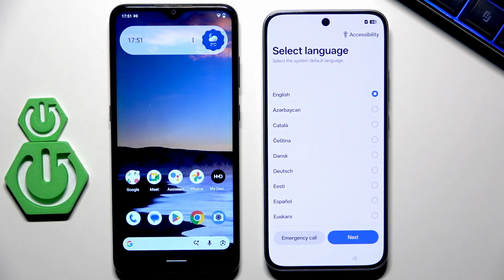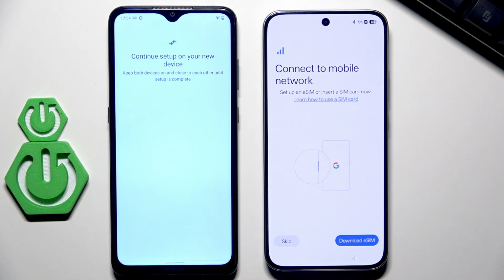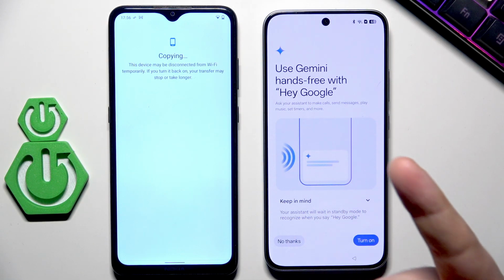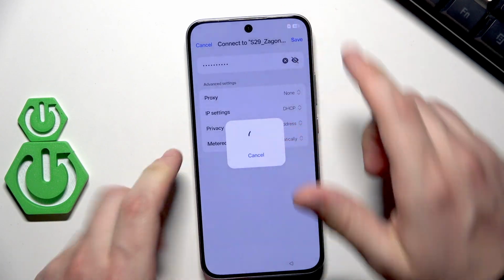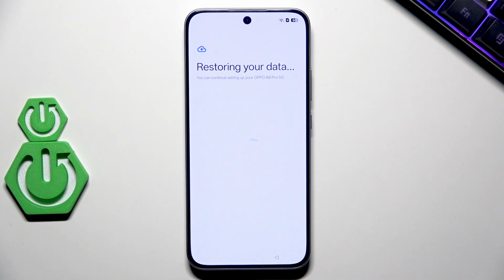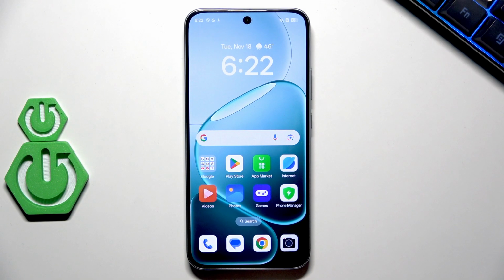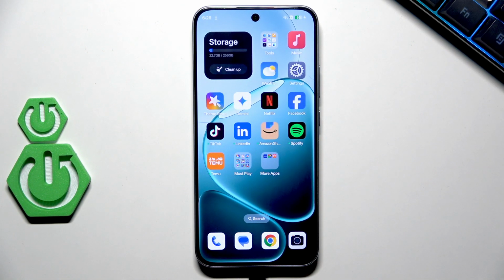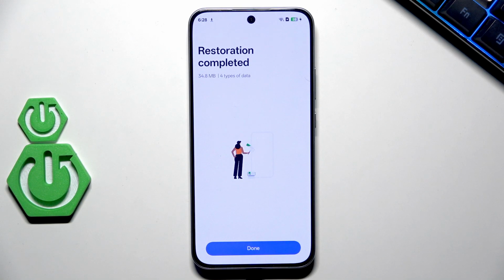OPPO A6 Pro 5G - How to restore backup & transfer data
Learn three easy ways to move your data to your OPPO A6 Pro 5G and restore backups during setup or later. In this video you will see how to transfer data from another Android using the QR code and Bluetooth during the initial setup, how to restore a Google One backup by signing into the same Google account, and how to restore a local backup from your PC or USB storage via Settings → System → Backup & migrate. I also explain which items sync automatically (Gmail, Google Photos, Contacts, Calendar), how to skip apps if you prefer, and why you should keep Wi-Fi connected until everything finishes.

How to restore backup on OPPO A6 Pro 5G?
How to transfer data to OPPO A6 Pro 5G from another phone?
How to restore Google One backup to OPPO A6 Pro 5G?

0:00 Intro - What we'll cover
0:26 Transfer from another device (setup, QR code, scan with camera)
1:31 Verify with screen lock & connect via Bluetooth and Wi‑Fi
2:16 Choose what to copy (skip apps, auto-synced items)
2:54 Finish setup and wait for background sync
4:48 Restore from Google One - sign in and select backup
8:39 Restore from PC / Local backup - Settings → Backup & migrate, USB file transfer
11:54 Restoration completed & final tips